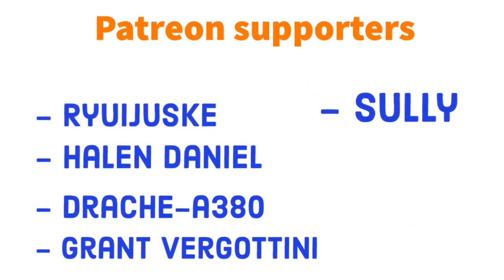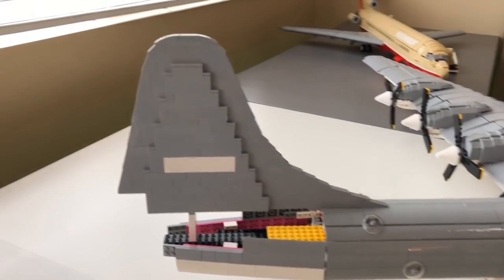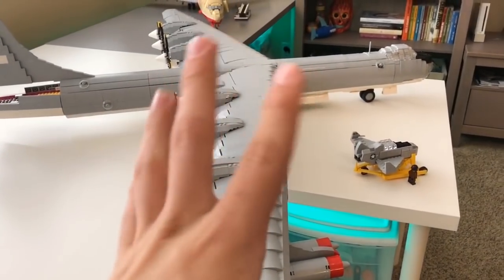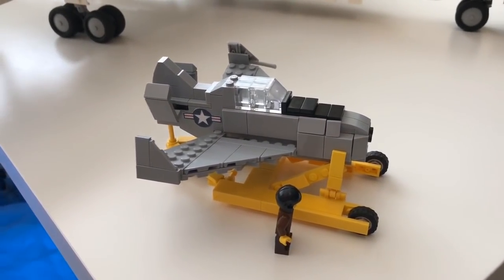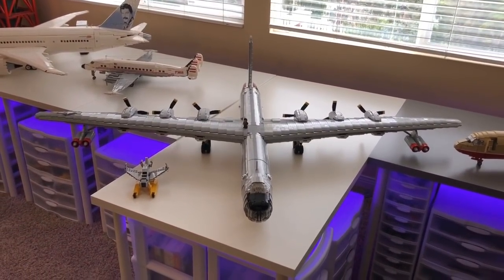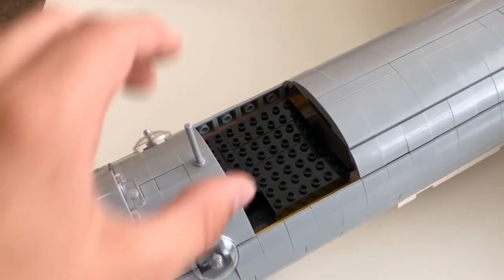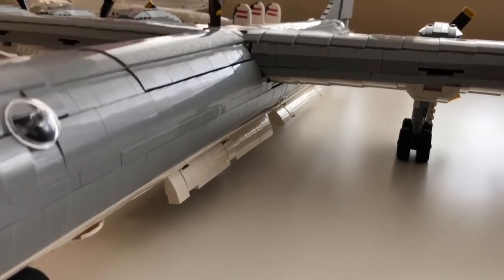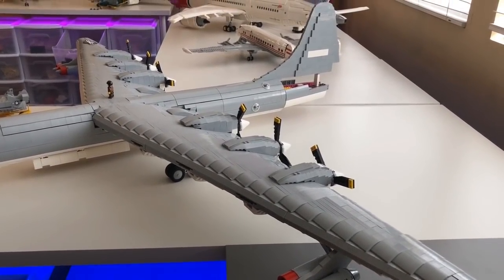LEGO B-36 Tail And More!!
In this video I show you the progress that I’ve made to my custom LEGO b-36.